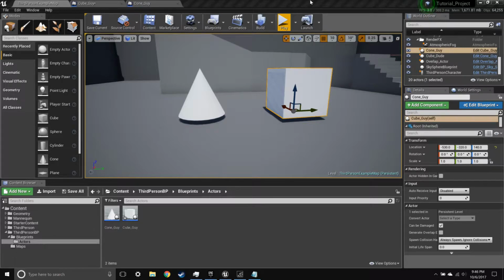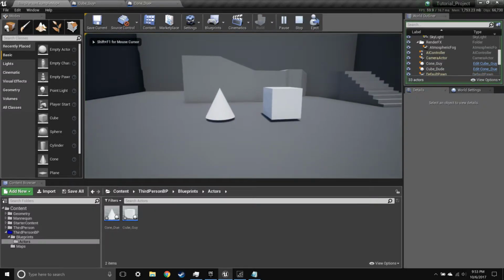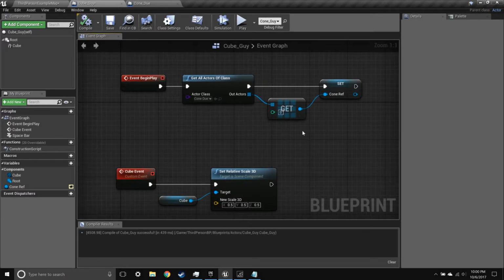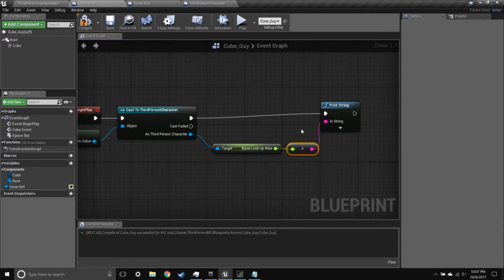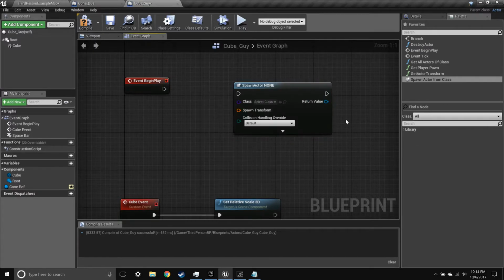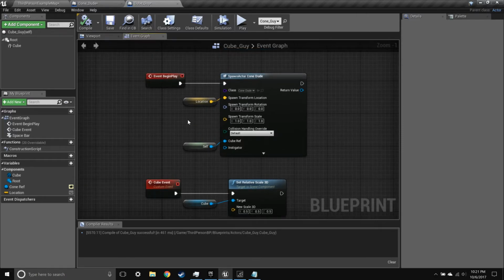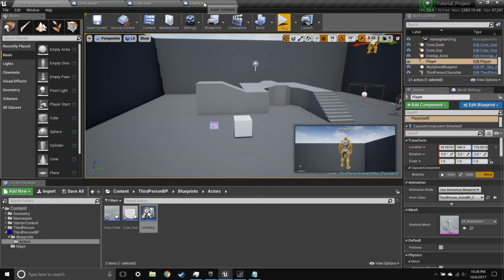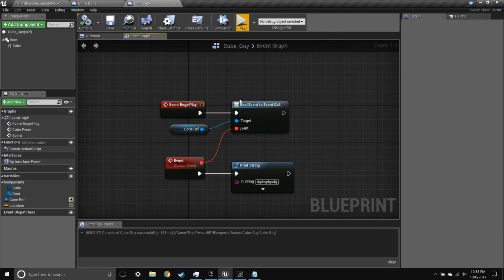UE4 Blueprint Communication, Casting, Referencing Tutorial